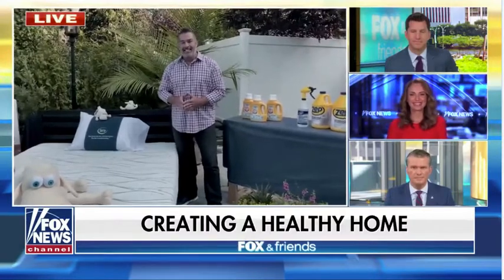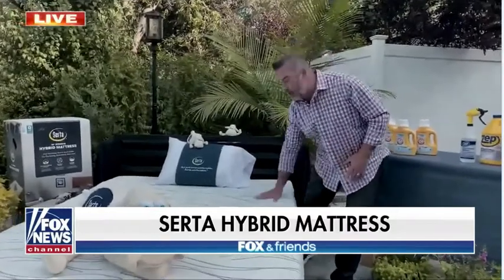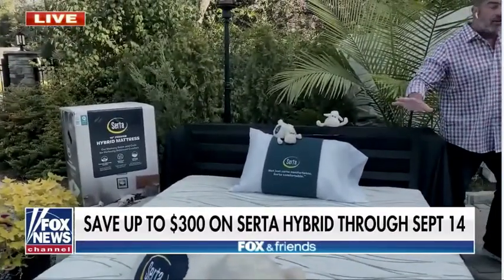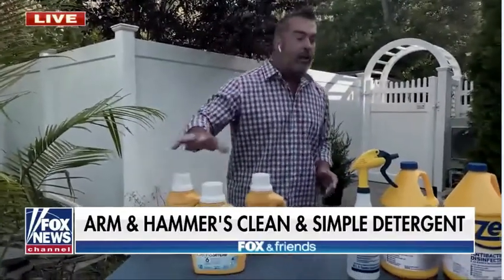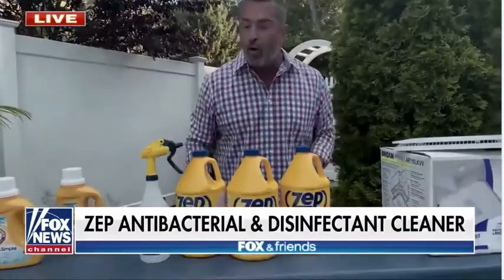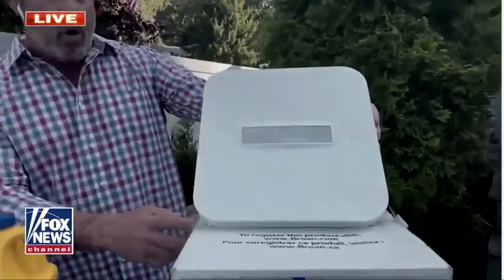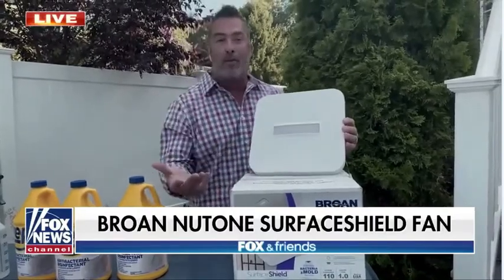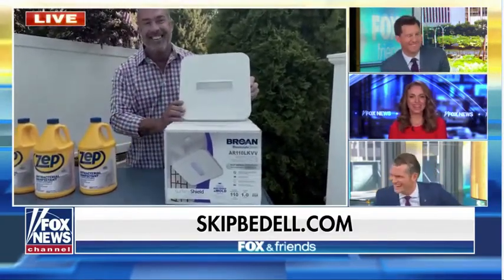Healthy Home ideas on FOX & Friends with Skip Bedell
SERTA HYBRID AT LOWE’S
“Sleep plays an important role in your physical health. For example, sleep is involved in healing and repair of your heart and blood vessels. Ongoing sleep deficiency is linked to an increased risk of heart disease, kidney disease, high blood pressure, diabetes, and stroke” – National Heart, Lung and Blood Institute

These Serta mattresses can give you the BEST NIGHT’S SLEEP YOU’VE EVER HAD, according to Skip’s mom and thousands others, just check the reviews!!

Exclusively at Lowe’s Home Improvement.

Cooling Technology- enhanced airflow to help move heat from your body, with a combination of gel memory foam and Serta’s individually wrapped coils for perfectly balanced support and cool, comfortable sleep. Comfort level: Medium Firm: Not too soft, not too firm.

Built in the USA, No risk 90-day trial. If it’s not your perfect fit, you can return or exchange it.  Delivery to your door or Free pick up in-store with curbside delivery.

ARM & HAMMER™ Clean & Simple™
ARM & HAMMER™ Clean & Simple™ LAUNDRY DETERGENT

ARM & HAMMER™ Clean & Simple™ is a one-of-a-kind laundry detergent that provides a powerful clean and meets EPA Safer Choice product standards, which means it is safer for families, pets and the planet creating a new standard of clean.

ARM & HAMMER™ Clean & Simple™ laundry detergent is made with SIX essential ingredients and water for a powerful clean. ARM & HAMMER™ Clean & Simple™ is formulated with a hard-working cleaner, an active stain fighter, a laundry booster, pure baking soda, water softener, a gentle fragrance, and water. It has everything you need, and nothing you don’t.

Broan NuTone
Broan-NuTone® LLC, the largest provider of clean air products, partnered with Vital VioTM, the leader antibacterial LED lighting technology, to create SurfaceShieldTM, avent fan + LED light technology designed for hands-free cleaning protection of bathrooms, home offices, nurseries and home gyms.  Common surfaces such as curtains, toilet seats, door handles, and sinks are some of the main perpetrators of accumulating bacteria.  To reduce these health hazards, Broan-NuTone equipped models of Roomside™series fans and DIY replacement grilles with SurfaceShield™ technology to create a new class of ventilation with antibacterial light technology. The Broan-Nutone SurfaceShield bath fans feature Vital Vio, Inc. LED’s that are deadly to bacteria, fungi and mold, allowing for hands-free protection, but cause no harm to people, pets and plants. This technology is built into the powerful and quiet 110 CFM Roomside series bathroom ventilation fan to pull airborne pollutants from the room, while also preventing bacterial buildup on surfaces

Cut the chemicals and take a hands-off approach to cleaning. The planet, people and pet-friendly Broan SurfaceShield fan light shines a deadly light on bacteria and mold with the flip of a switch.

ZEP
Zep takes Cleaning to the Next Level with Pro-trusted Zep® Antibacterial Disinfectant & Cleaner with Lemon.
A highly rated disinfectant that easily removes soap scum and cuts tough grease and grime without scrubbing.  This ready-to-use spray is perfect for cleaning kitchens, bathrooms, offices, schools, and anywhere harmful germs and bacteria like to hide. For use on hard and non-porous surfaces that are not harmed by water, including door handles, countertops, sinks, faucets, walls, and floors.

Available in home improvement and hardware stores, including The Home Depot and Lowes.

Ready-to-use formula
Cleans, Disinfects and Deodorizes in One Easy Step
Kills 99.9% of Germs
To learn more about the product and its effectiveness against 2019 Novel Coronavirus

How Are Cleaning, Sanitizing and Disinfecting Different?
If you’ve been using these terms interchangeably, you’re not alone. The Centers for Disease Control and Prevention (CDC) breaks it down for you.

According to the CDC, cleaning “removes germs, dirt, and impurities from surfaces or objects.”

The CDC states that sanitizing “lowers the number of germs on surfaces or objects to a safe level, as judged by public health standards or requirements. This process works by either cleaning or disinfecting surfaces or objects to lower the risk of spreading infection.”

Lastly, the CDC says disinfecting “works by using chemicals to kill germs on surfaces or objects. This process does not necessarily clean dirty surfaces or remove germs, but by killing germs on a surface after cleaning, it can further lower the risk of spreading infection.”  Disinfection usually requires the product to remain on the surface for a certain period of time (e.g., letting it stand for 3 to 5 minutes).  The CDC recommends cleaning before you disinfect, if a surface appears dirty.